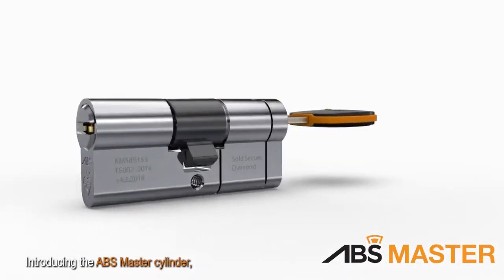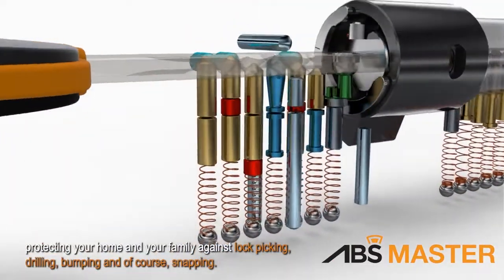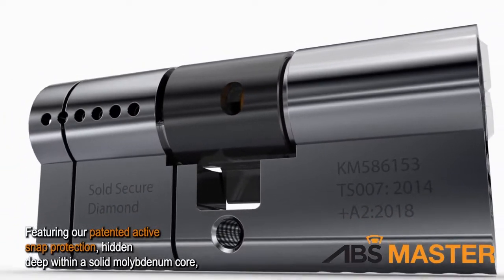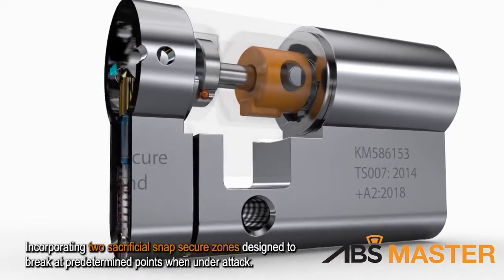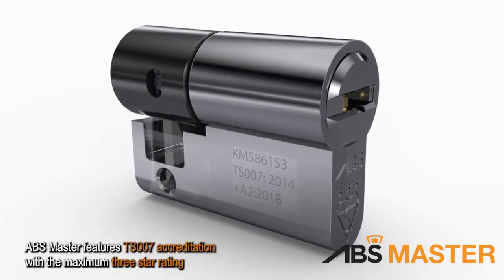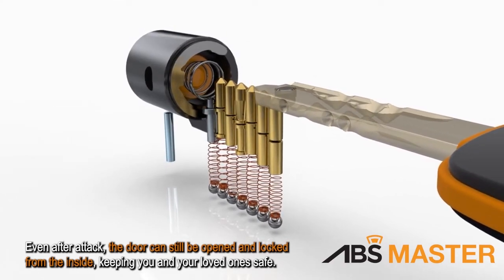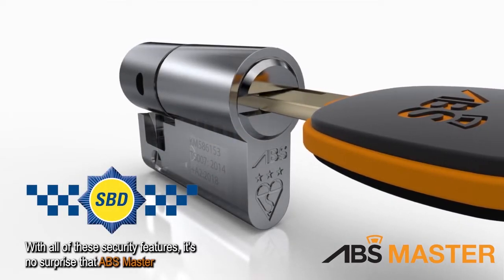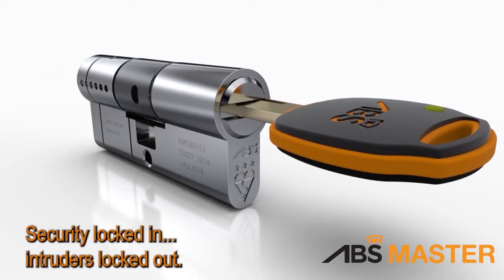ABS Master cylinder now available from Solidor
The ABS Master cylinder is the byword for high security cylinders. ABS are the original 3* cylinder providers in the market place and have patented snap secure technology across our three star range.

ABS Master cylinders come with anti pick, anti bump and anti drill technology. To combat snapping, ABS Master cylinders offer sacrificial zones designed to break and lock the cam. Whilst impenetrable from the outside, the lock still works from the inside providing security whilst you get the lock replaced.

Joining forces with Solidor, a key composite door provider, ABS and Solidor are providing the security and style all in one neat package.